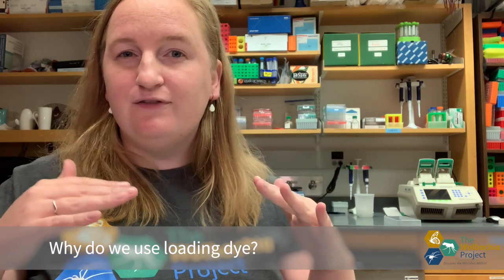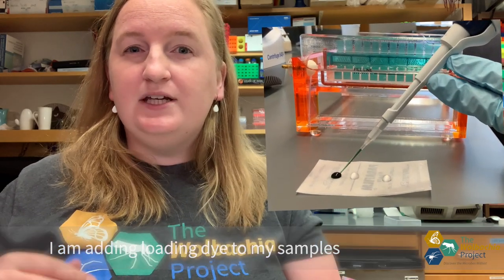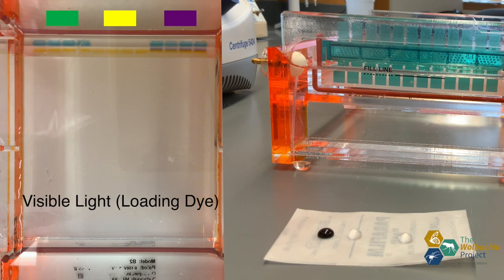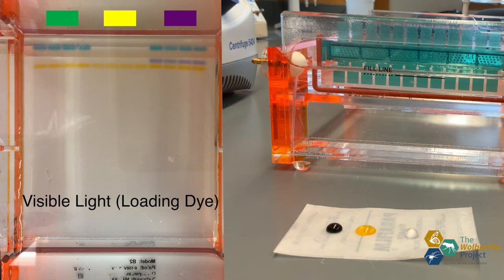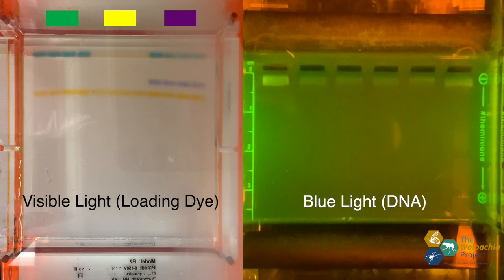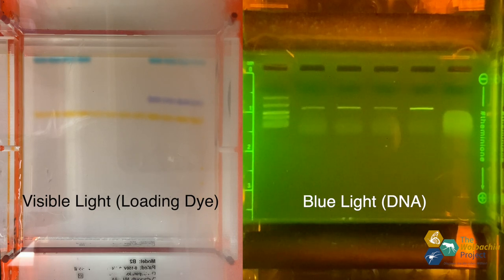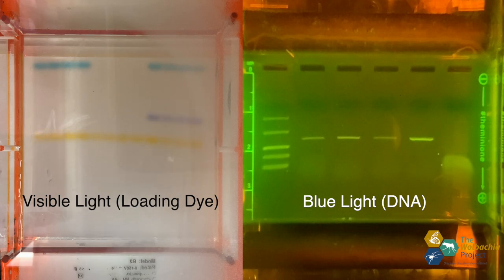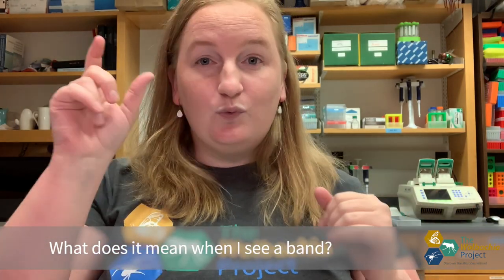The Wolbachia Project Lab 4: Gel Electrophoresis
In Lab 4 of The Wolbachia Project, we will be visualizing our DNA with gel electrophoresis. This video will address how gel electrophoresis works to separate DNA by size.

0:00 Introduction
0:23 How does gel electrophoresis work?
0:57 What is agarose?
1:15 How are DNA fragments separated by size?
2:06 How do you read a gel?
2:52 Why do we use loading dye?
3:37 Visible light vs. blue light (loading dye vs. DNA)
4:07 What does it mean when you see a band?
4:37 What's next?
5:12 Outro

Some graphics made with BioRender.com.